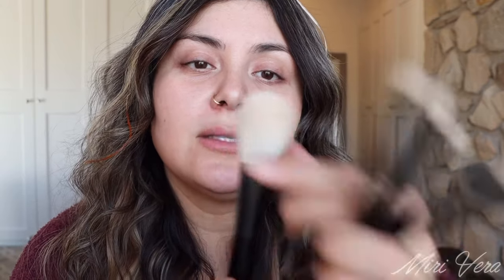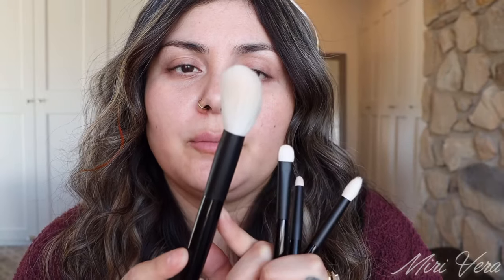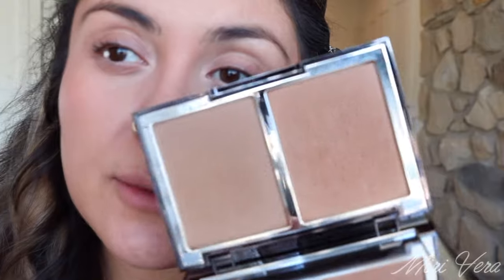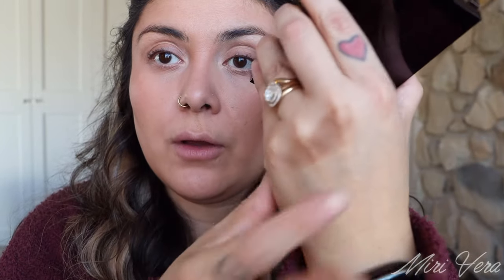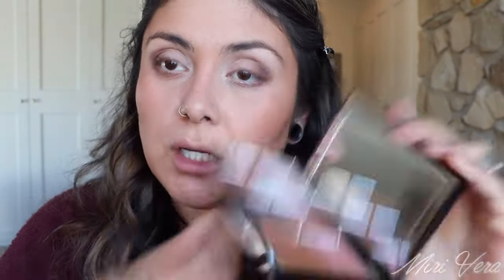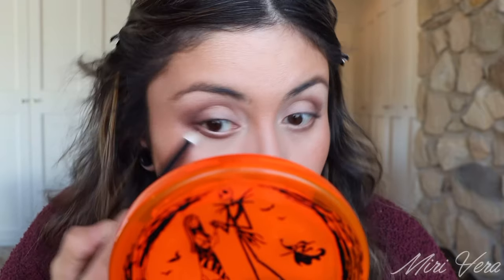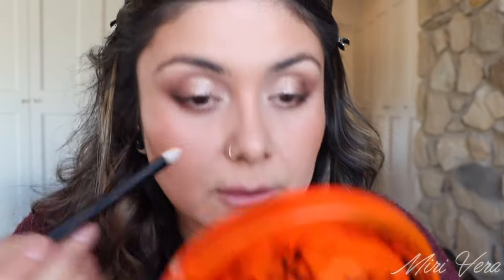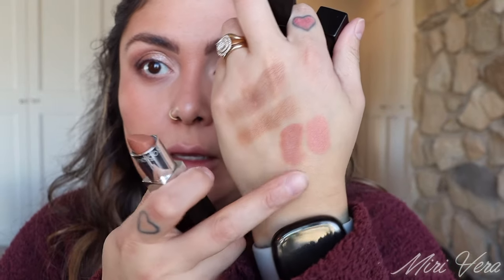ALL ABOUT WAYNE GOSS and what his brand has to offer……INCLUDING his NEW BRUSHES 🤩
Skin type: normal with oily T zone
Foundation finish preference: natural
Age: 36

Hello my lovelies, happy Tuesday! We have a bonus video today. I just want to get this video up for you all since sales are coming sooner than Black Friday 😅 I hope you enjoy this video using Wayne Goss new brushes and some other beauty products he has to offer.

Wayne Goss foundation
Givenchy Prisme libre concealer
Kevyn Aucoin contrast stick
RCMA cream bronzer
Huda Beauty cream blush
Huda beauty pressed powder
Wayne Goss powder
Wayne Goss Contour & Bronzer duo
Wayne Goss palettes

Brushes used
Makeup Forever Foundation brush
Sonia G brush
Sonia G mini cheek